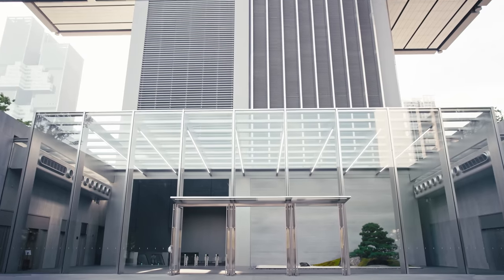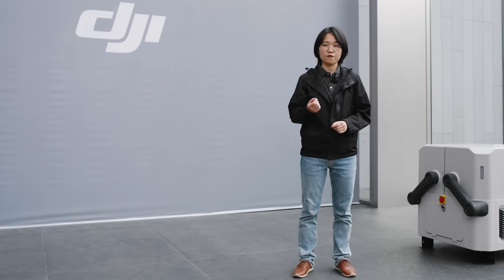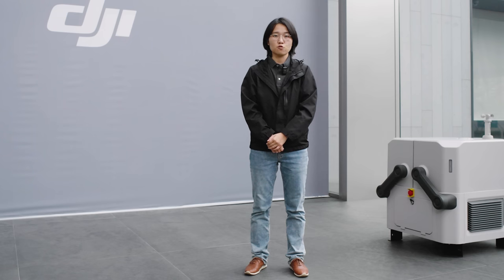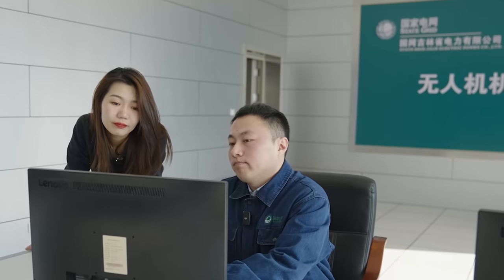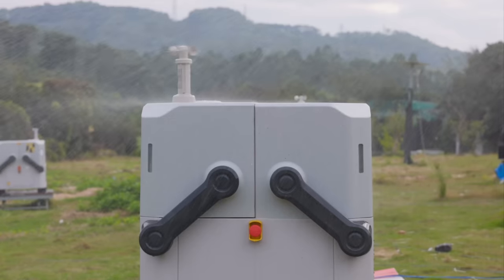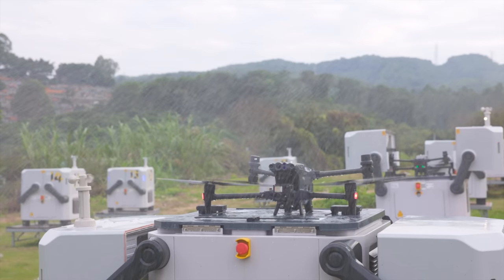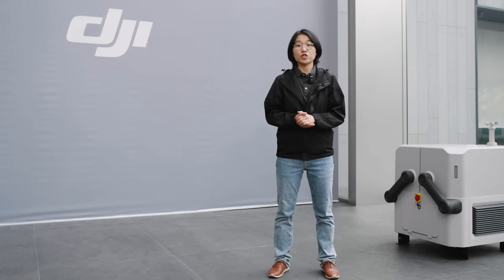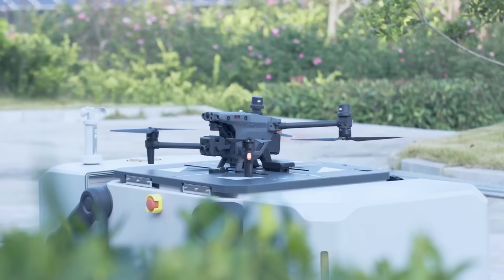DJI Dock, The Next Generation of Drone Technology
Join Freda Peng, Global Solutions Engineering Director of DJI Enterprise, as she discusses drone technology advancements through DJI Dock.

DJI's first drone-in-a-box solution simplifies drone program adoption by automating patrol or inspection tasks, making drone technology more accessible to organizations across various industries.